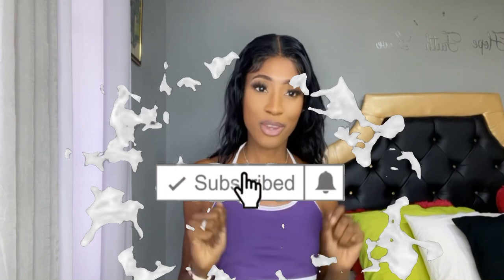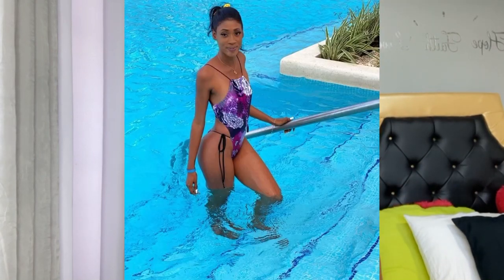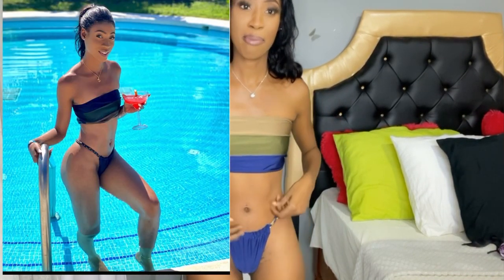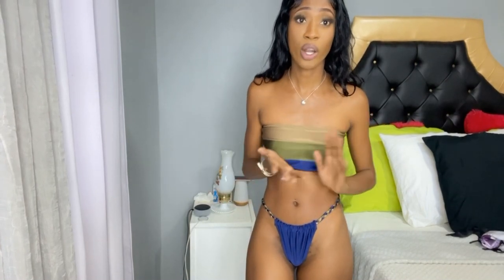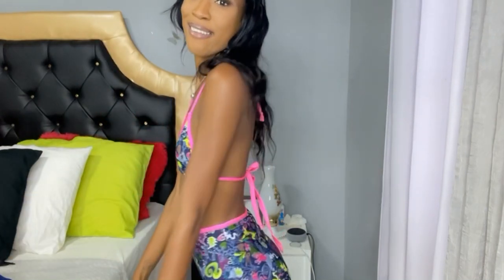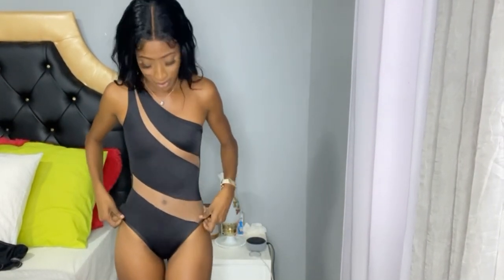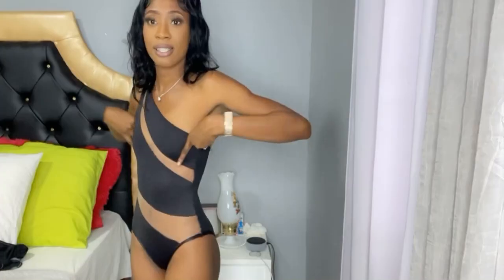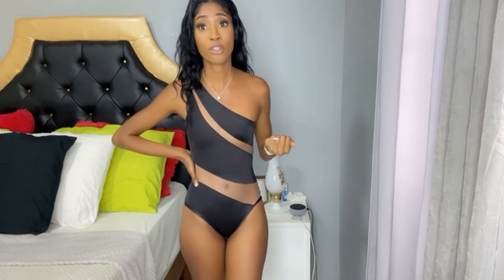Bikini Try On Haul 👙Handmade Bikin Mini try on haul 2022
In today video I put together this little video fa y’all it’s a collection of bikinis that I have receive from different bikini companies on Instagram. Mind you none off these bikinis are fairly new, however i do hope you enjoy watching this video ,as i Enjoyed Filming , this video. ￼🫶🏼

🤍🤍🤍🤍BIKINI AND THE COMPANIES 🤍🤍🤍